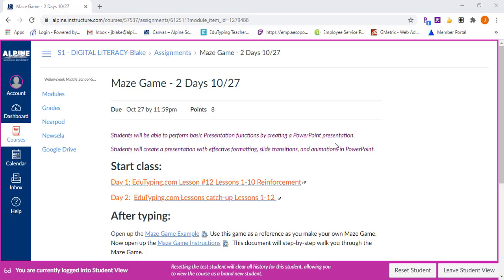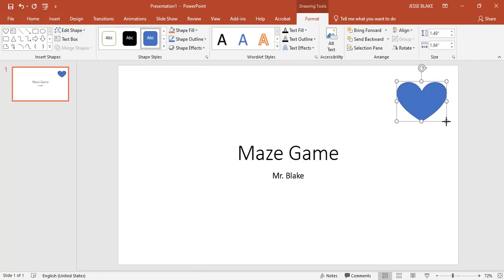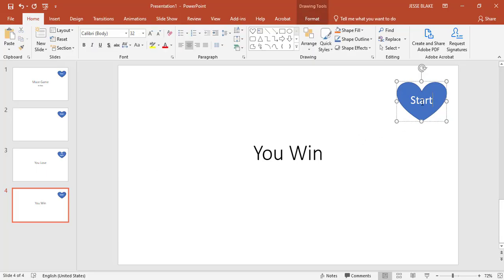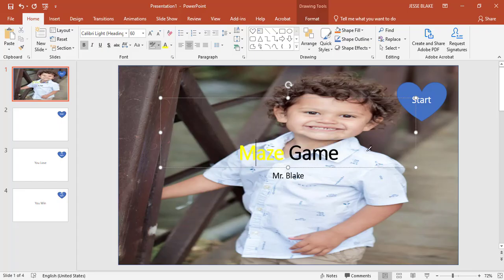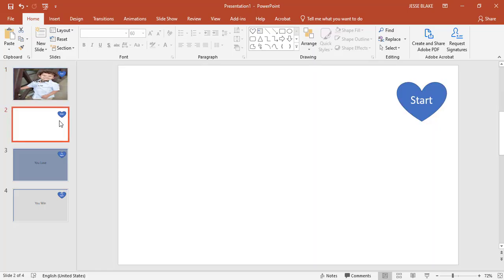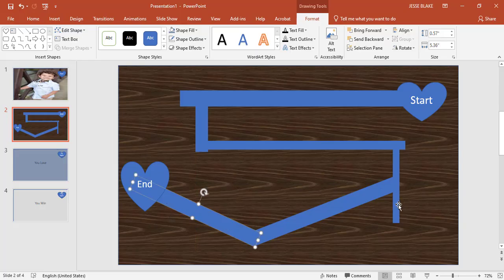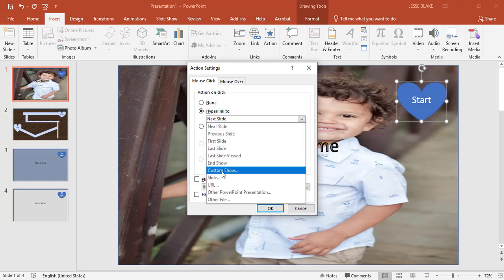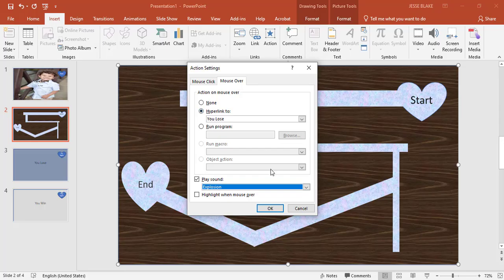Maze Game Part 1